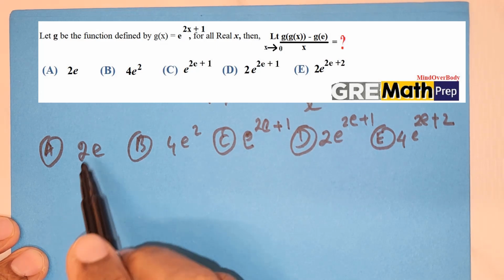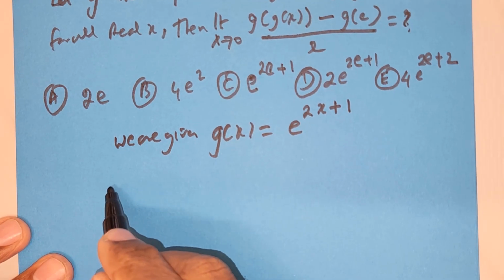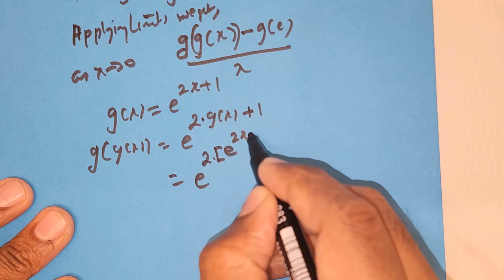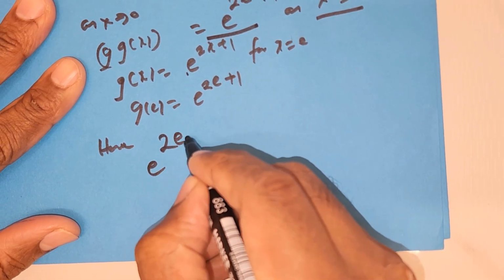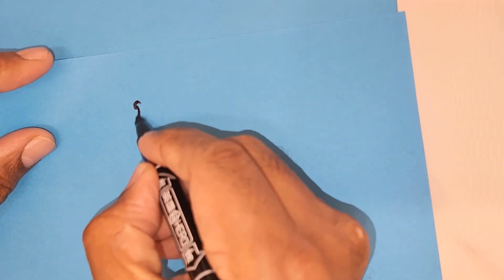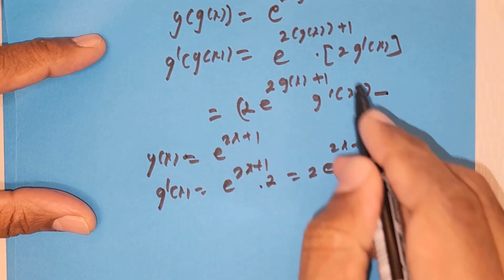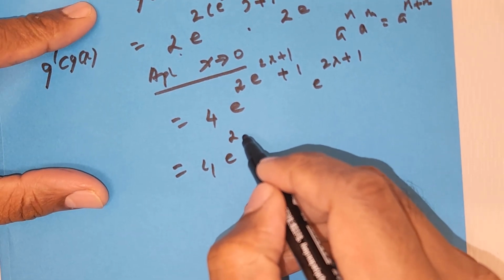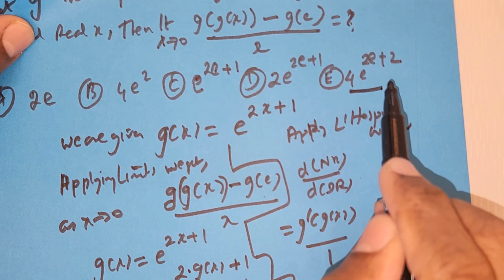Applying LHospital Rule | GREMath subject Tests